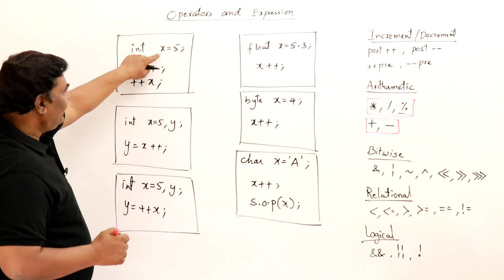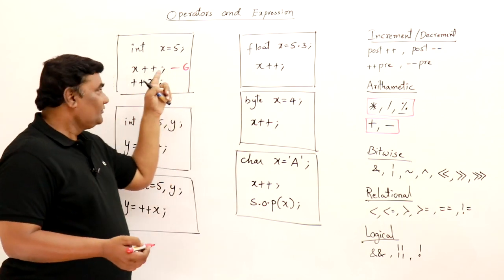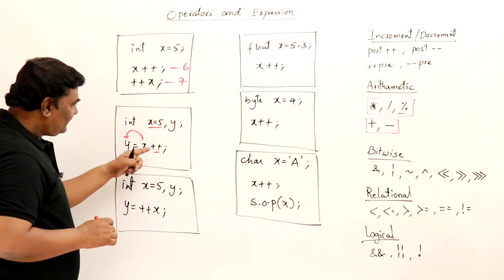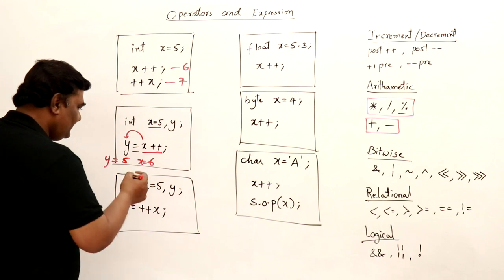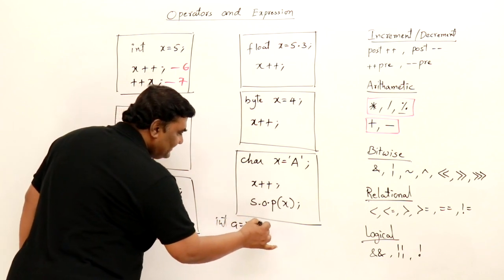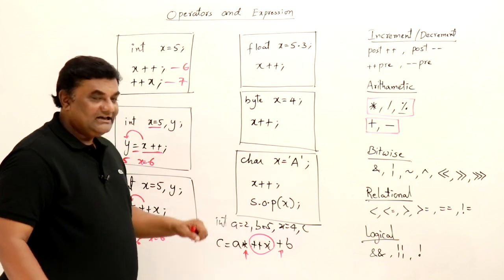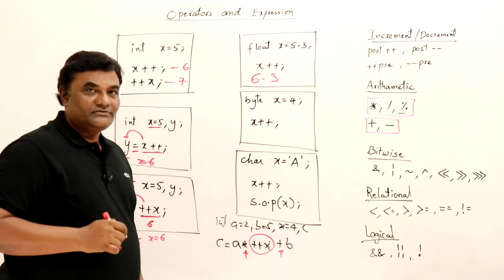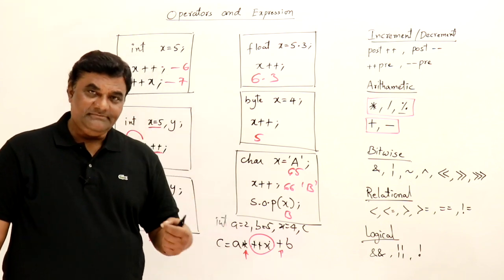5.6 : Increment and Decrement Operators — [Abdul Bari] Java Course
Learn the increment (++) and decrement (--) operators in Java. Abdul Bari explains pre-increment, post-increment, pre-decrement, and post-decrement with examples.